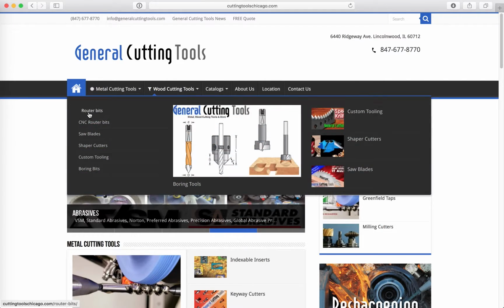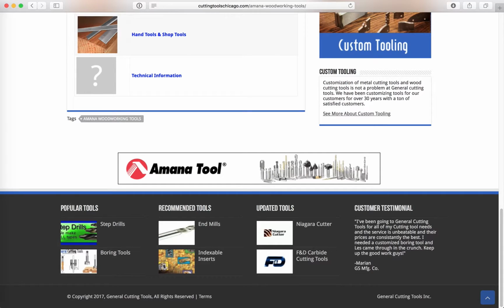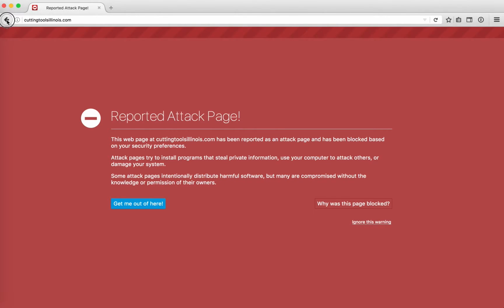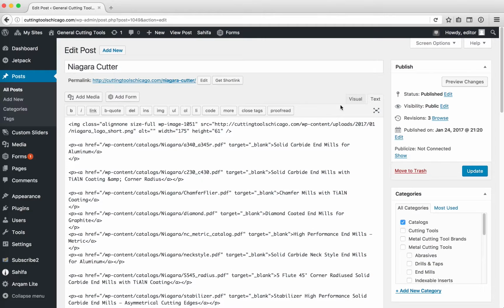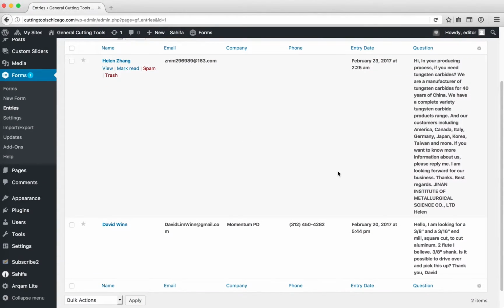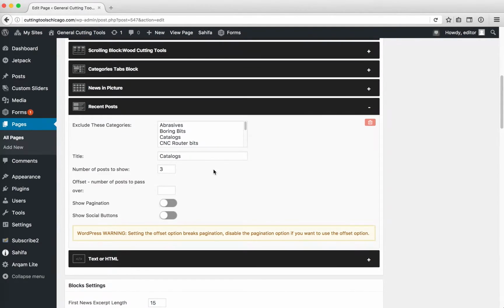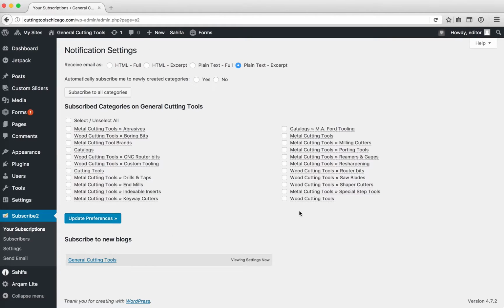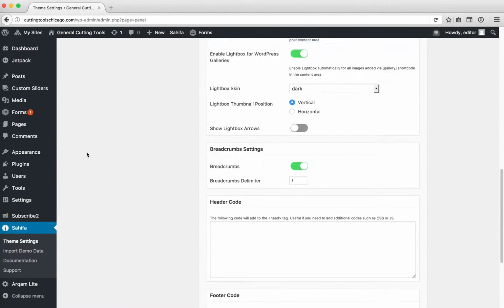General Cutting Tools Website Demo